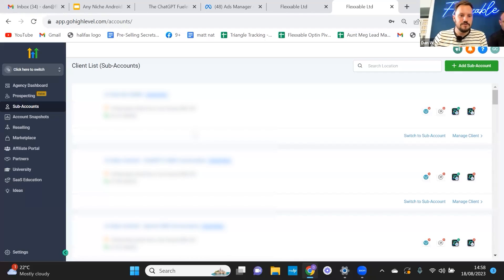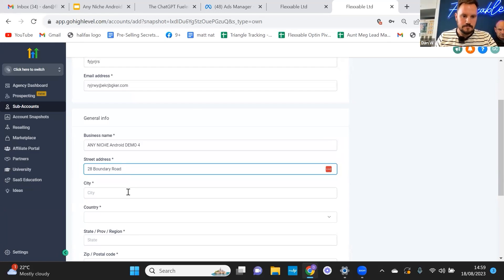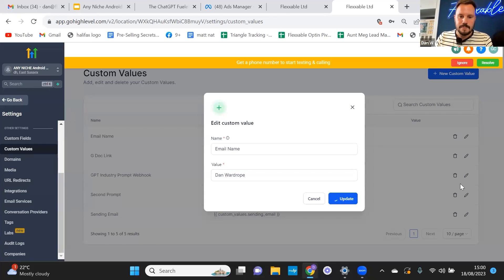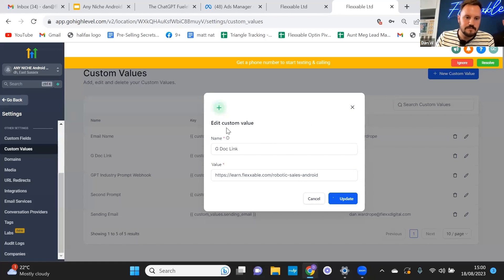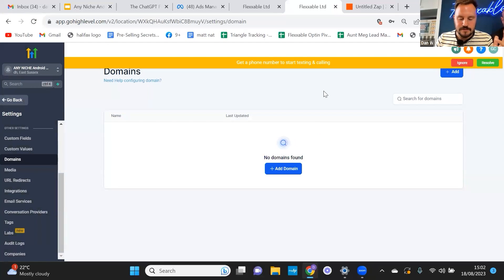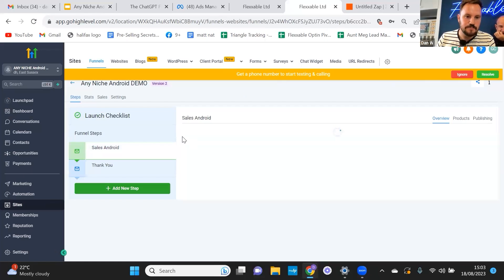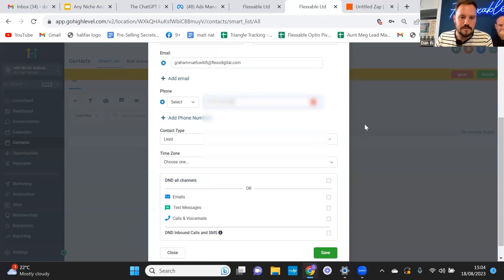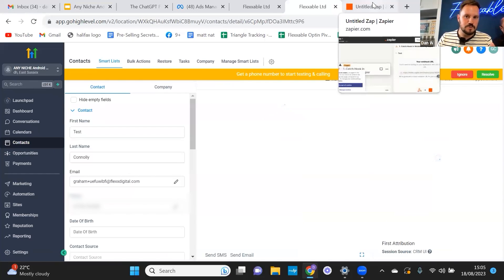Watch Us Build An "Any Niche" AI Bot in 8 mins 🤖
In this video, I show you how to build an Any Niche ChatGPT Android in 8 minutes or less.

If you're looking for a tool which you can use for warm or cold outreach to sell AI automation...

... then this is for you!

Graham will show you step-by-step in the video, but if you are a bit slow on the tech side, like me, then I have also put together some step-by-step training so you can implement at your own speed